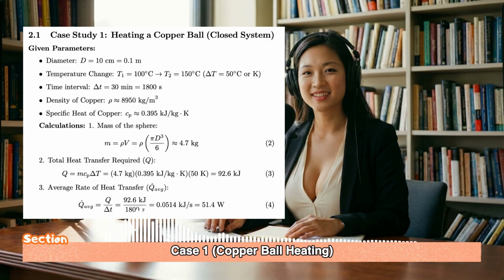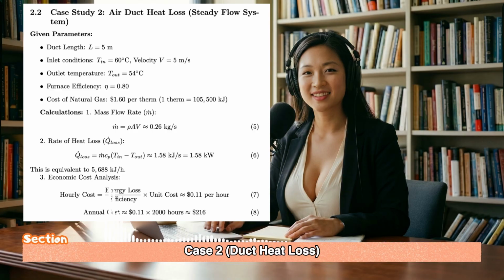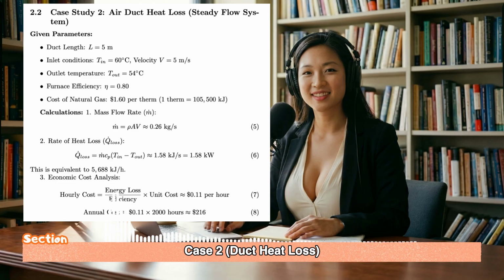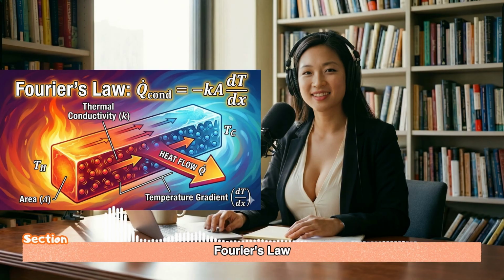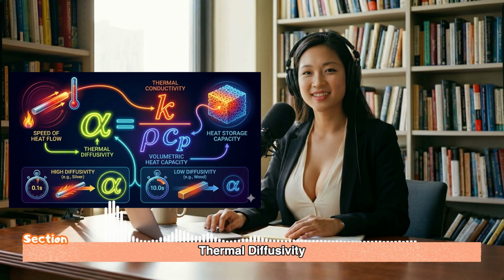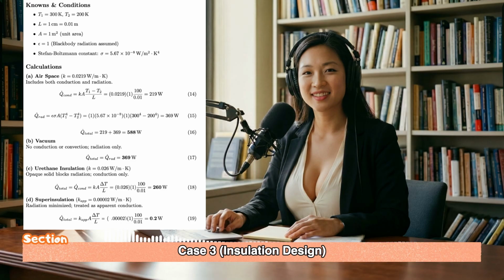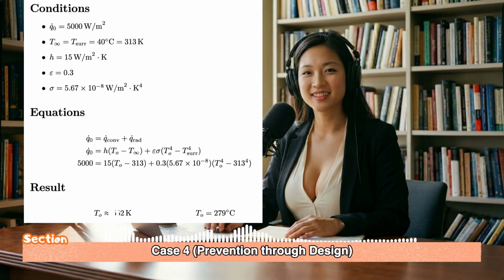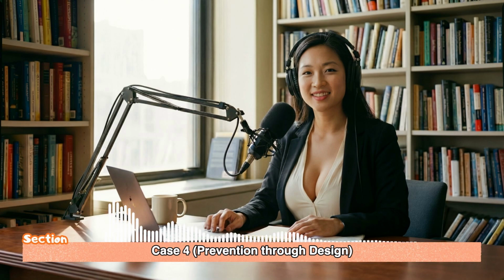Understand Heat Transfer Ep.1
The Science of Heat Transfer – How Energy Moves

Welcome to this deep dive into Heat Transfer. While most of us are familiar with "heat" as a sensation of warmth, the science behind it governs everything from the efficiency of your coffee thermos to the safety of space shuttles. In this video, we explore why understanding the rate of energy flow is the key to modern engineering.

1. Thermodynamics vs. Heat Transfer: The Power of "How Fast"
One of the most common misconceptions is that thermodynamics and heat transfer are the same. Thermodynamics deals with equilibrium states and the amount of energy required to move a system from one state to another; however, it cannot tell us **how long** a process will take.

Heat Transfer is a non-equilibrium phenomenon that focuses on the rate of energy transfer. For example, while thermodynamics tells you how much energy a thermos of coffee will lose as it cools, heat transfer tells you exactly how many hours it will stay hot. The driving force for any heat transfer is always a temperature difference—without a gradient, no net energy moves.

2. The Three Mechanisms of Heat Transfer
Heat moves through the universe in three distinct ways, often occurring simultaneously:

Conduction: This is the transfer of energy through **microscopic particles**. In gases and liquids, it's due to molecular collisions, while in solids, it involves lattice vibrations and free electrons. It is governed by Fourier’s Law, which states that the heat flow is proportional to the material's thermal conductivity and the temperature gradient.
Convection: This mode occurs between a solid surface and a moving fluid. It combines the effects of conduction and bulk fluid motion. We distinguish between forced convection (using a fan or pump) and natural convection (driven by buoyancy forces from density differences). The rate is calculated using Newton’s Law of Cooling.
Radiation: Unlike the others, radiation requires no medium and travels at the speed of light. Every body above absolute zero emits electromagnetic waves (photons) due to its temperature. The Stefan-Boltzmann Law defines the maximum energy a blackbody can emit, modified by a surface’s emissivity.

3. Aerogel: The "Frozen Smoke" Revolution
A highlight of our discussion is Aerogel, a remarkable material that is 90–99% air but remains a solid. Because of its unique nanoporous structure, it blocks conduction through tortuous paths and effectively hinders convection due to tiny pore sizes. Replacing a standard glass window with an aerogel pane could reduce heat loss by a factor of 100.

4. The Human Body & Thermal Comfort
The human body is essentially a heat engine. A resting adult produces about 84 Watts of heat, but strenuous exercise can spike this to over **1,000 Watts**. We maintain a core temperature of 37°C through **thermoregulation**:
In the Cold: Our body constricts blood flow to the skin and triggers shivering, which can increase heat production by six times.
In the Heat: We increase blood circulation to the skin and use **evaporative cooling through sweat.
The 200°C Paradox: We can briefly withstand 200°C air in an oven because of the low thermal conductivity of air and evaporative cooling, yet touching 46°C metal causes immediate pain because metal transfers heat much faster.

5. Engineering Safety: Prevention through Design (PtD)
Heat transfer isn't just theory—it's a matter of life and death. The video discusses Prevention through Design (PtD), which integrates safety into the initial engineering phase.
Historical Failure: We look at the Challenger disaster, where cold temperatures compromised the elasticity of O-rings, leading to a catastrophic thermal failure.
Fire Prevention: Understanding the autoignition temperature (AIT) is vital; for instance, if an engine surface exceeds 200°C, leaked oil can ignite spontaneously without a spark.

Summary Analogy:
Think of Thermodynamics as your bank statement—it tells you exactly how much money (energy) you had at the start and end of the month. Heat Transfer is the speed at which you are spending that money every second; it tells you if you’ll go broke (reach thermal failure) before the month is over.